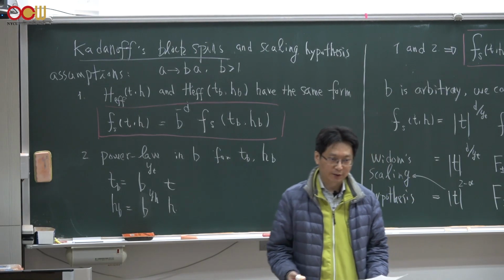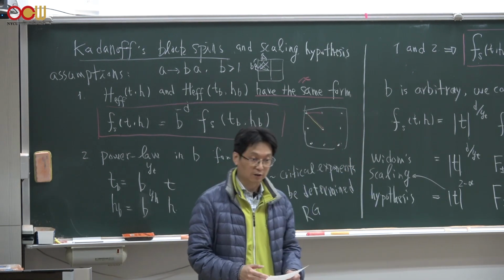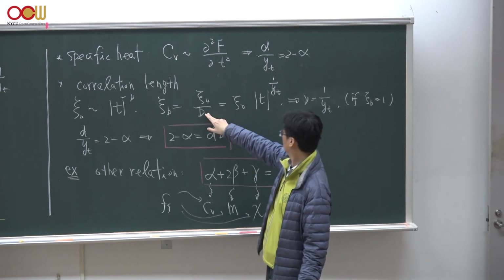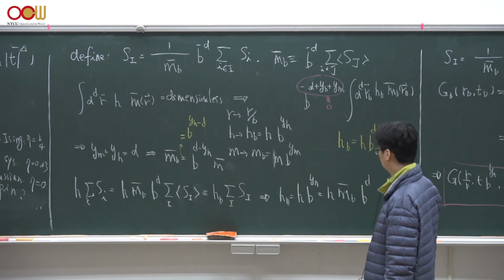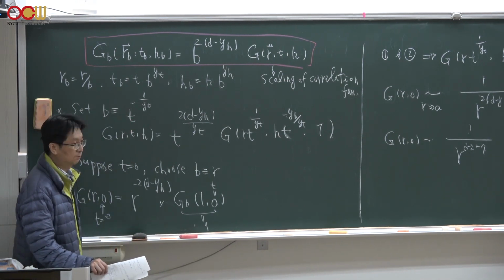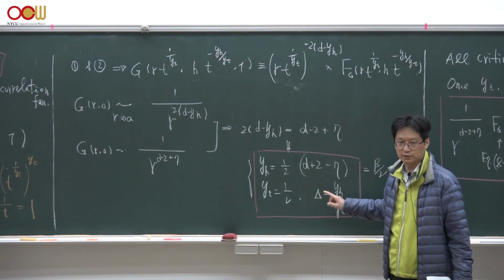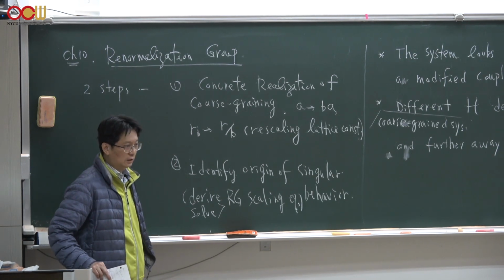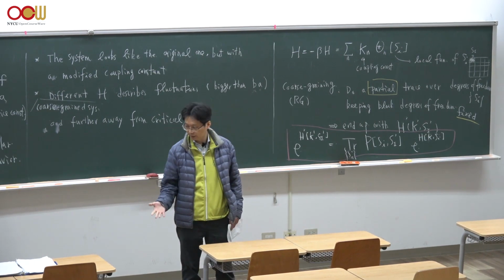統計場論與量子相變 – Ch9.1 卡達諾夫塊⾃旋 Kadanoff's block spin + Ch9.2 重整化群 Renormalization group